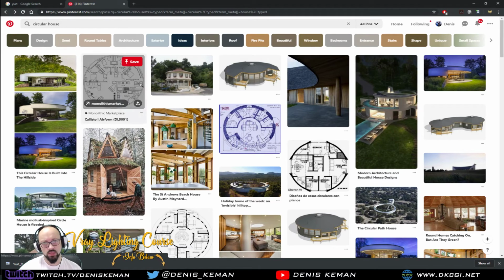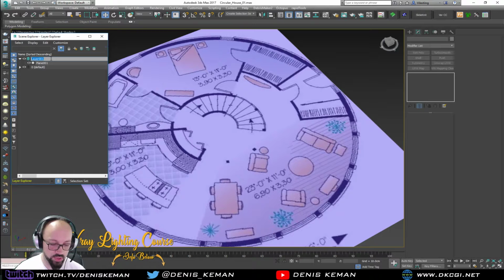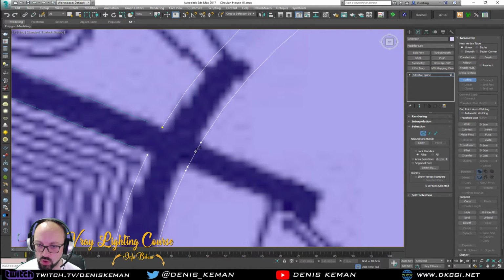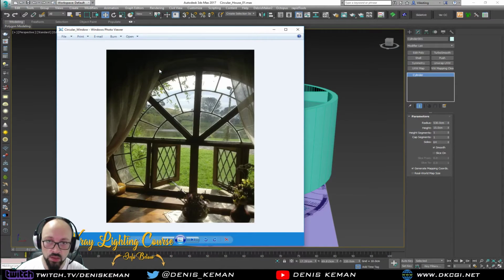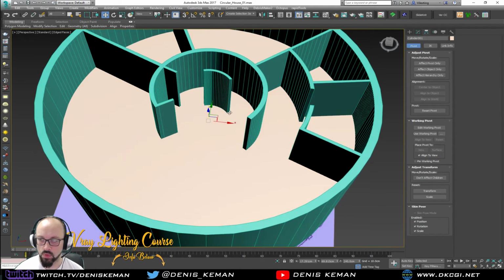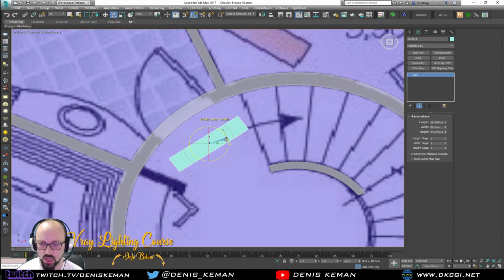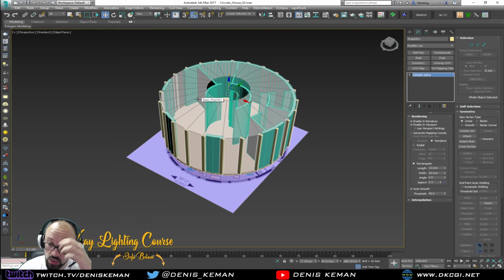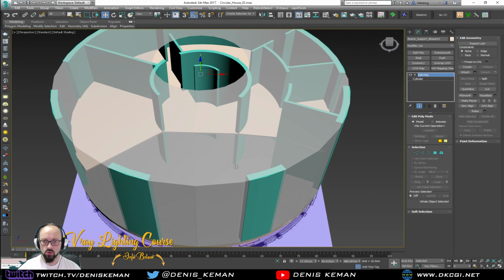Circular House Live Stream 01- Creating The Base and Prototyping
In this stream we will start by creating the base for our Circular House design.